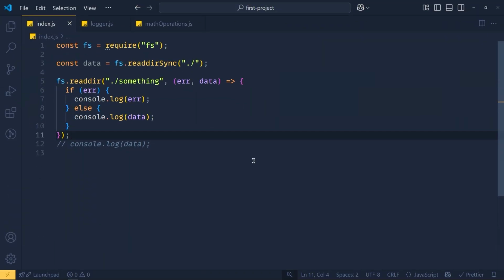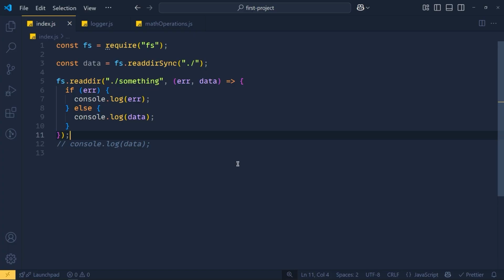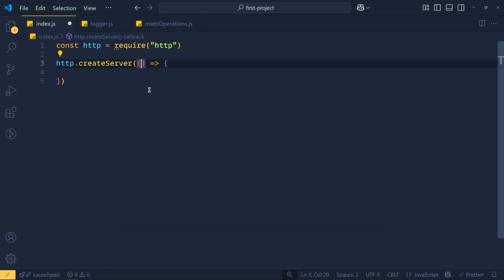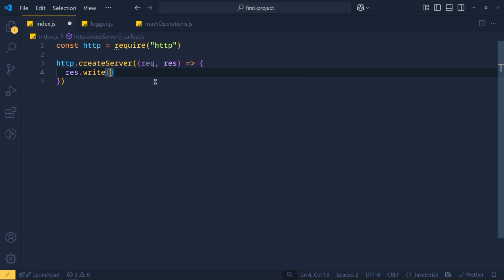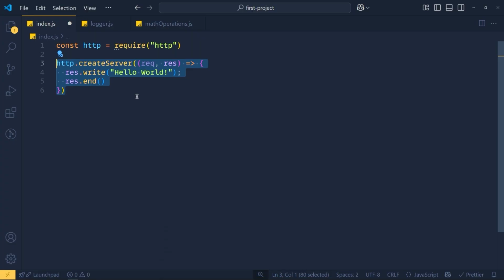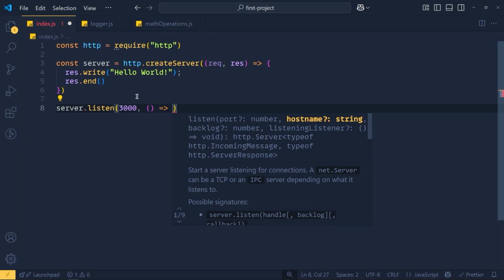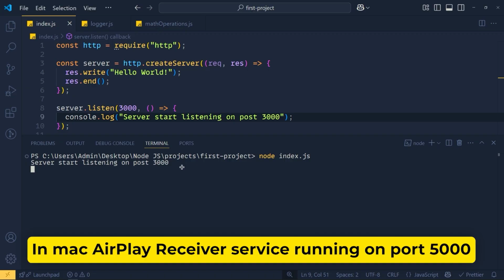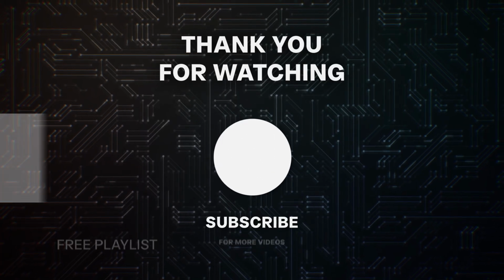Build your FIRST Node JS Server: HTTP Module Explained (Lesson 12)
In this video, you will learn how to create a server in Node JS using the built-in HTTP module. You will learn how to create a functional web server from scratch without using any external frameworks.

🚀 What you’ll learn:
How the http module works under the hood.
Using createServer() to handle requests and responses.
Launching your server on a local port.